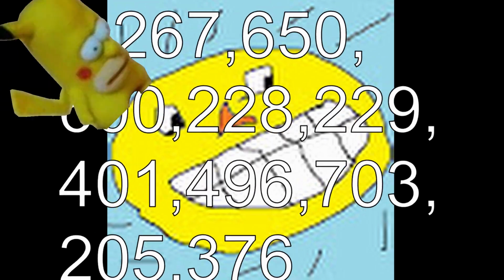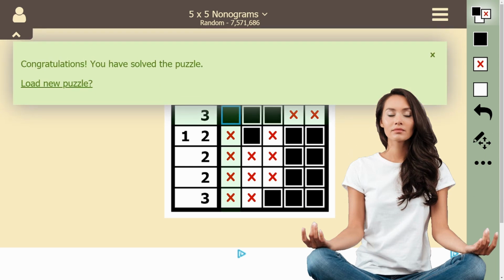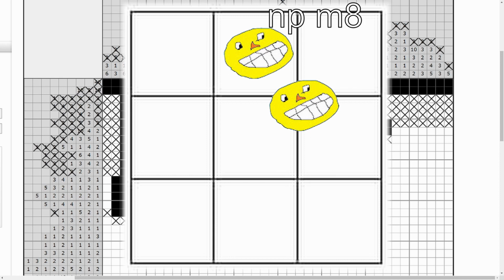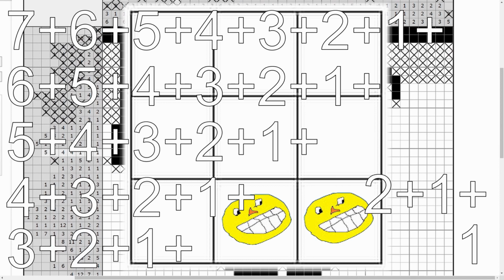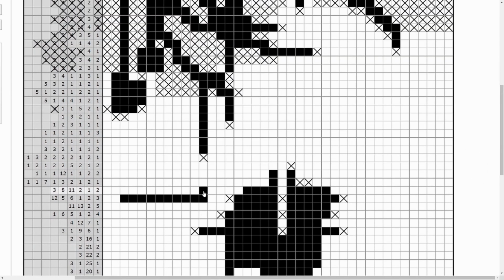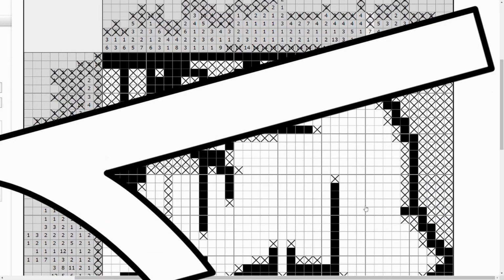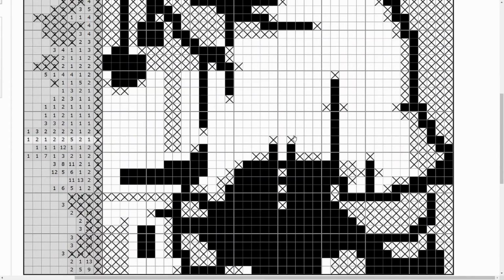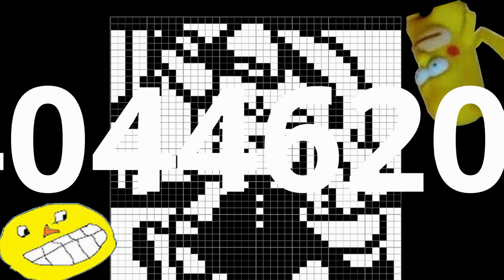Nonograms & Their State Spaces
PYTHON CODE:
Because it was such rough code I decided it wasn't worth the effort to host it individually AND trying to paste it to this videos description was disgustang.

SOOOO here's a shameless plug for a discord server I host with some m8's, the code can be found pinned in the 'free-shit' channel.